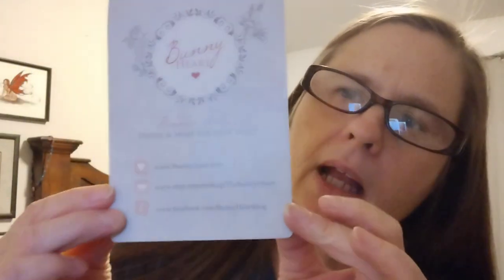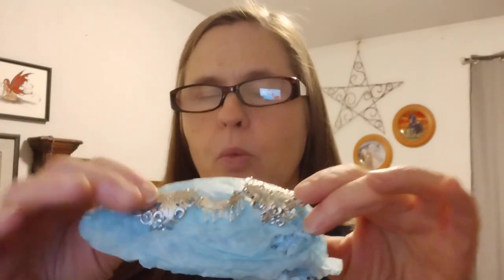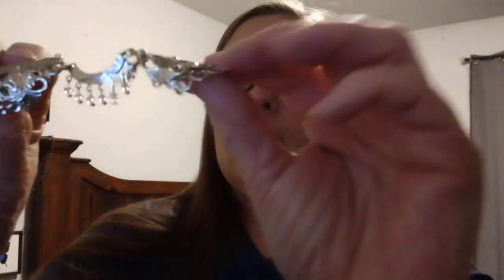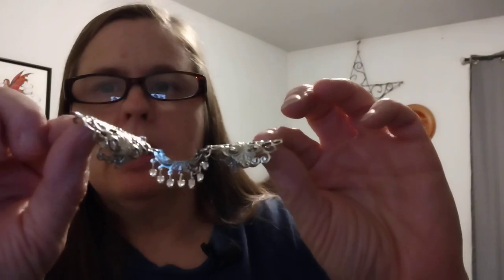Shoulder/Necklace Armor from The Bunny Heart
Beautiful shoulder armor with necklace from The Bunny Heart on Etsy